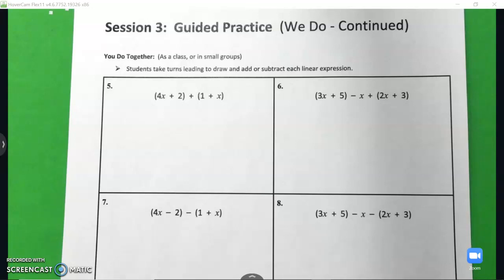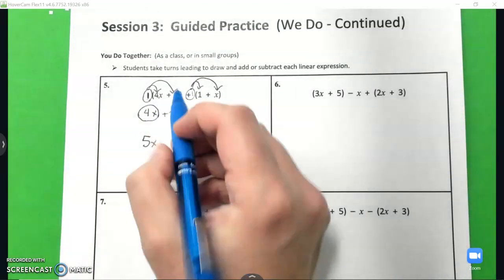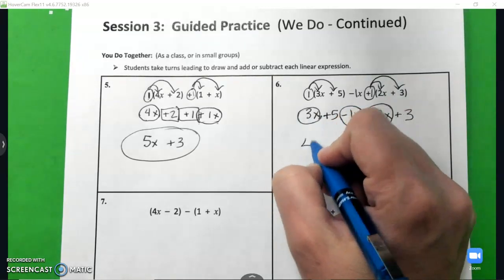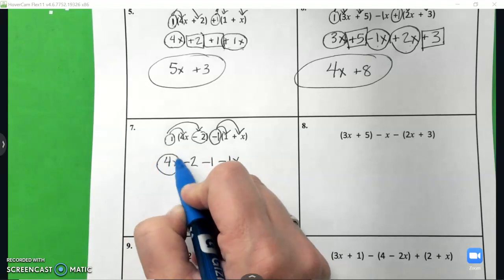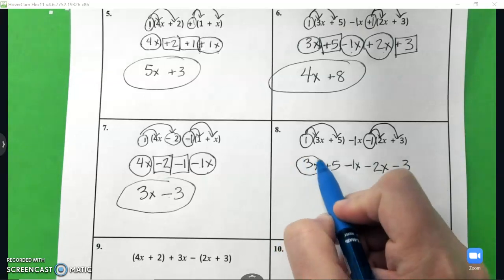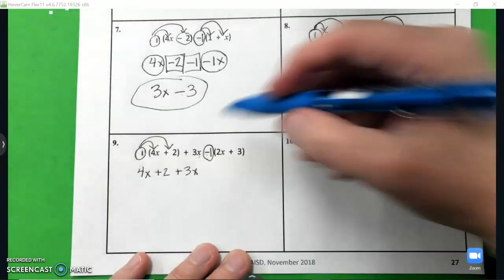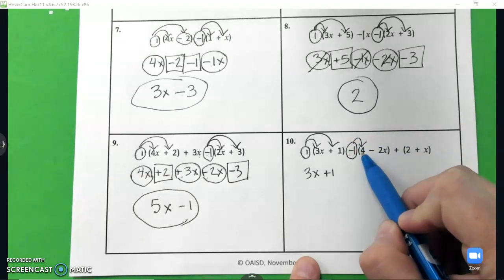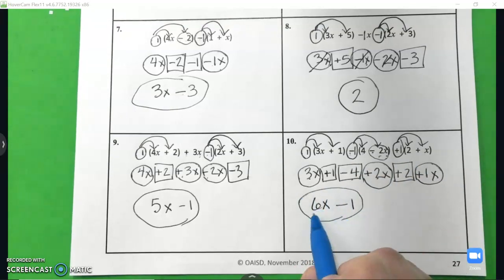Session 3: Combine Like Terms